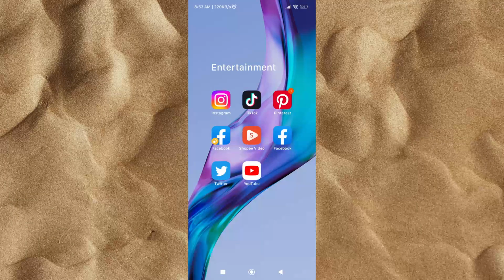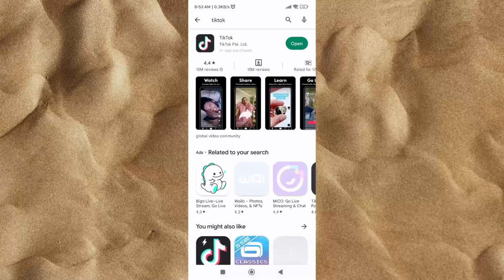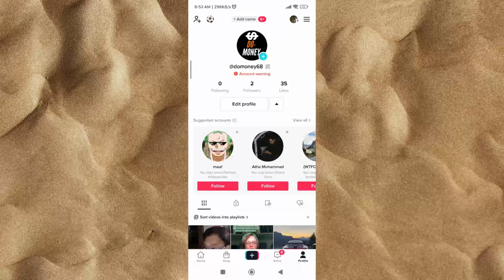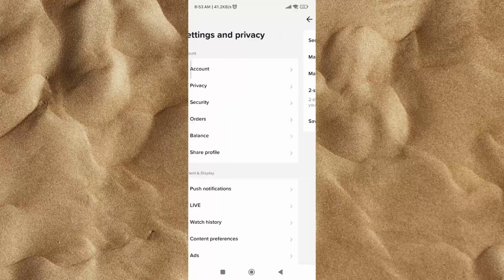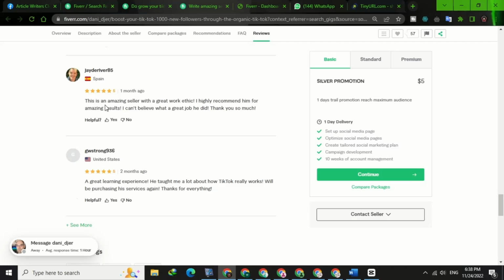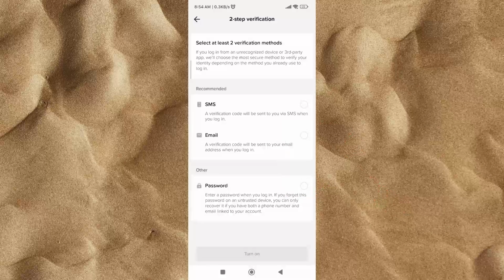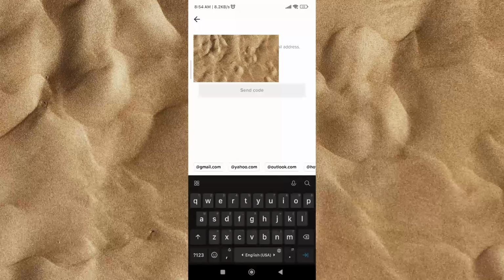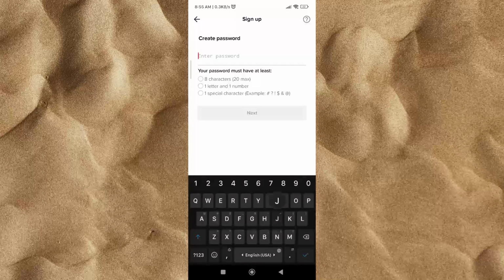How To Turn On 2-step Verification On Tiktok ( Keep Your account Safe )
How To Turn On 2-step Verification On Tiktok
in this video I have explained how to turn off download option on tiktok